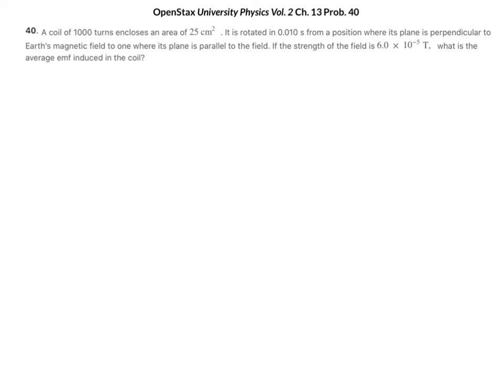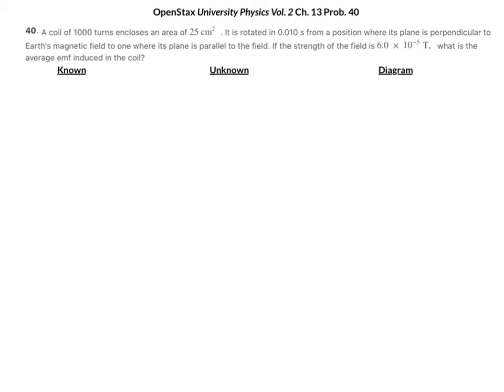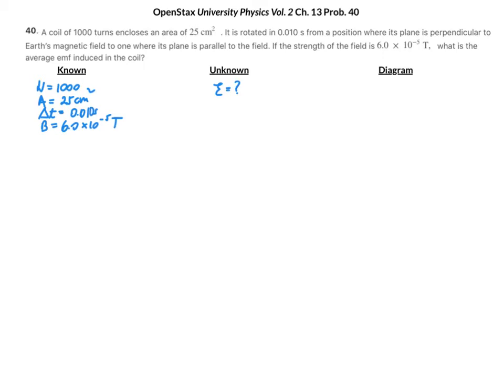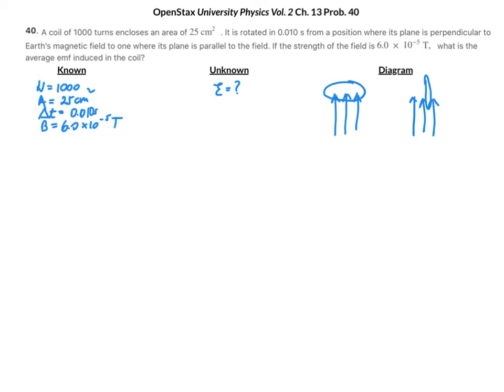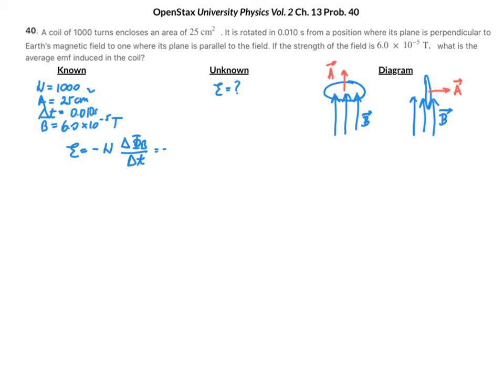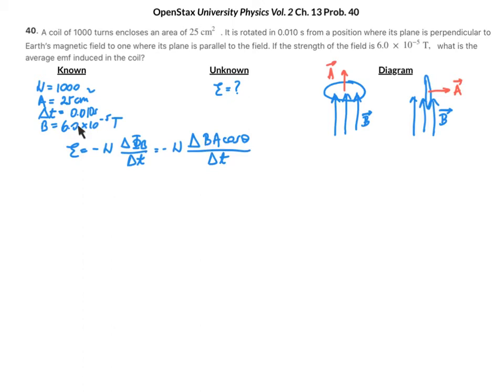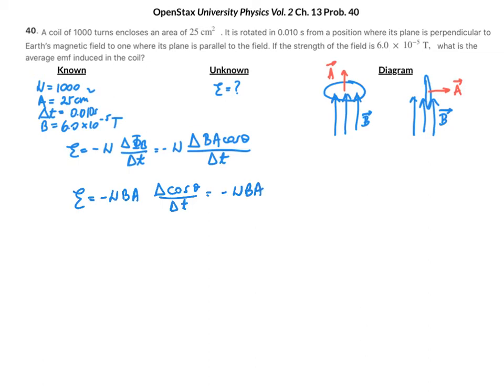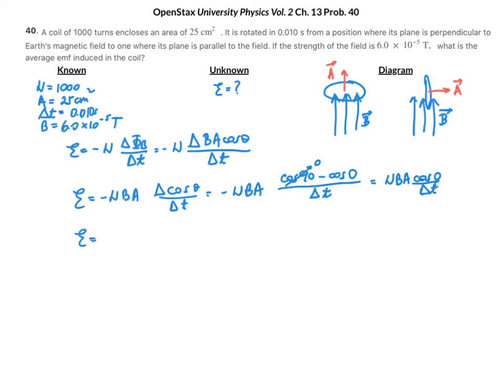Faraday’s Law Problem 2